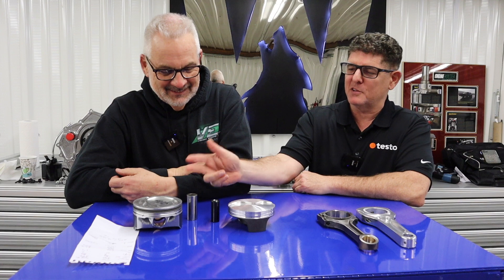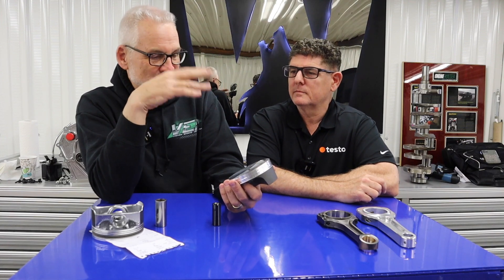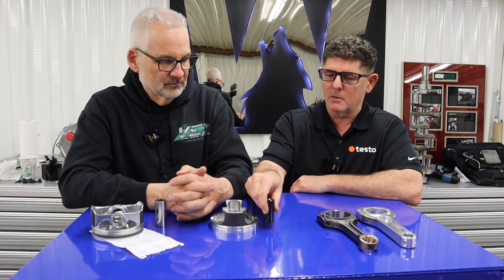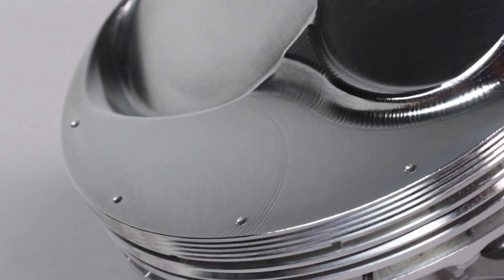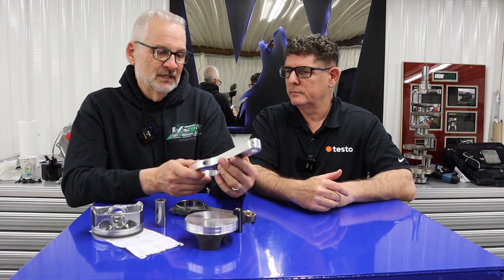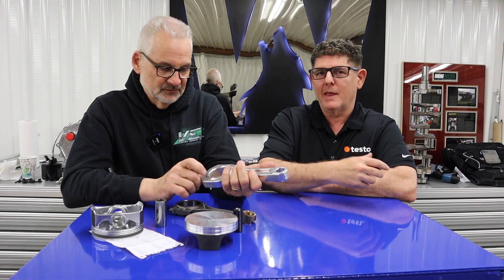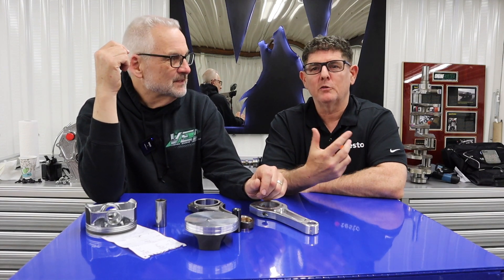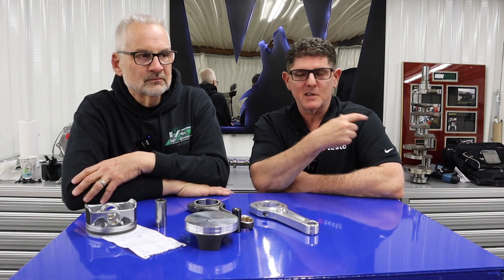Why Use Aluminum Con Rods & Gas-Ported Pistons? Ford Godzilla N/A 972 HP Tech Talk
Brian Wolfe explains why he chose these parts when going for 1,000 horsepower with a naturally aspirated Godzilla.